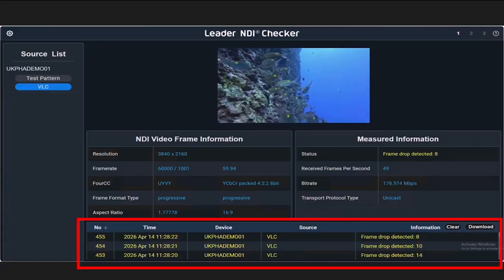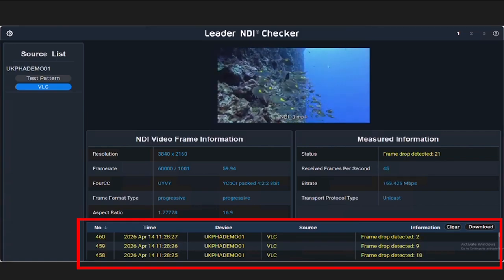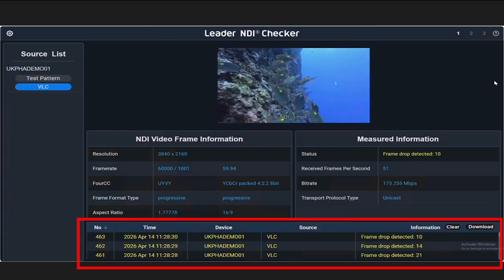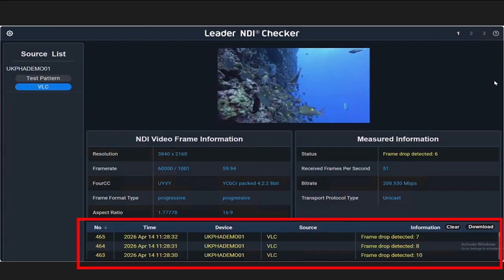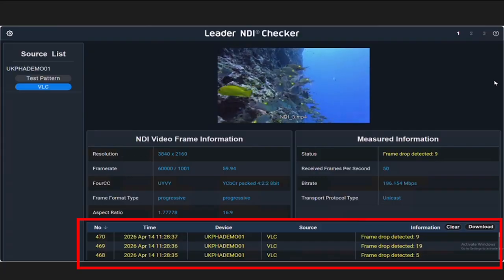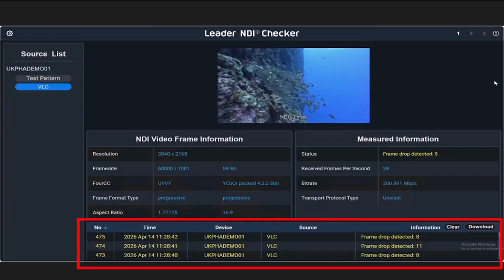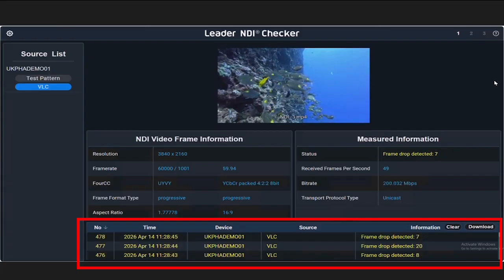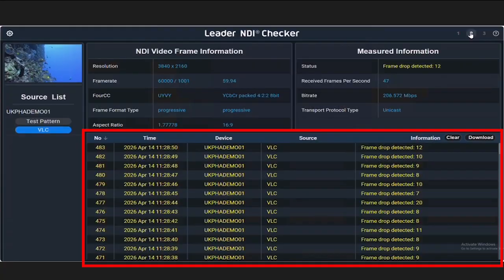Introduction to NDI Checker Event Log